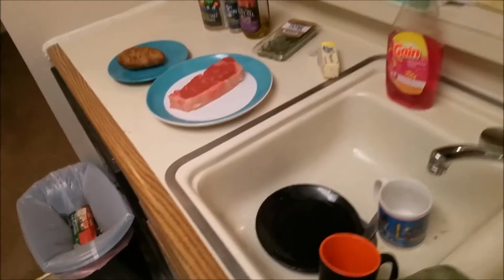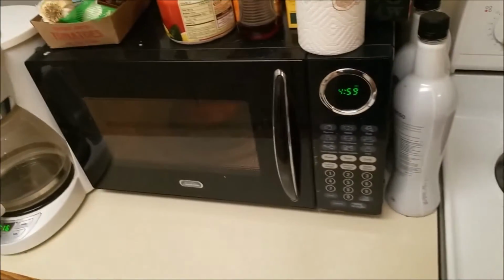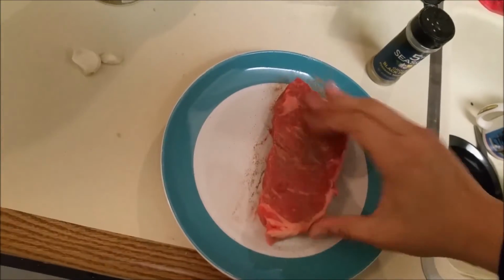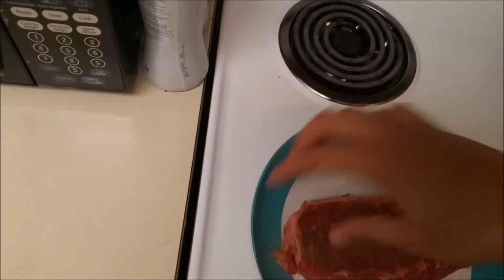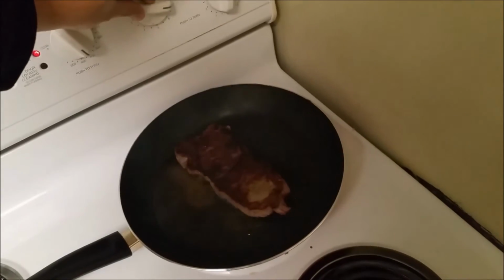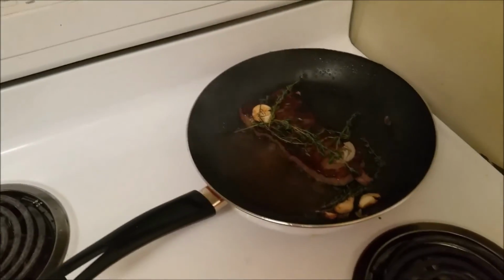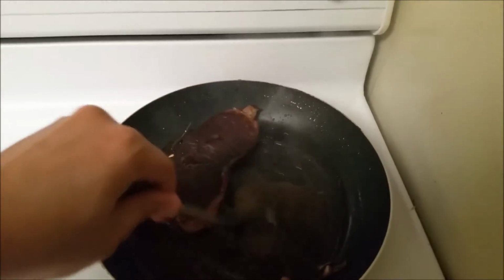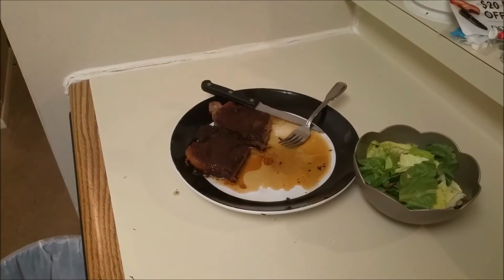Cooking With Ragnarok - Steak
Came out a bit darker than I would have liked. Otherwise not bad at all.